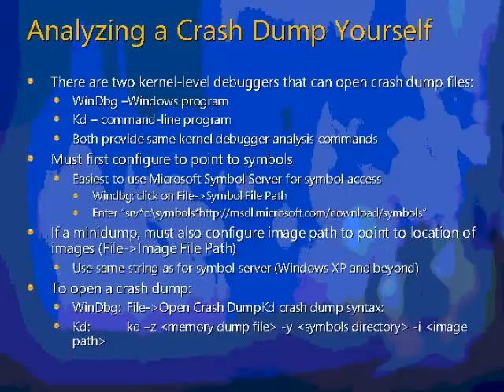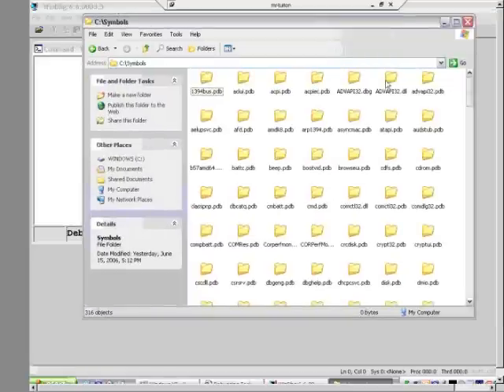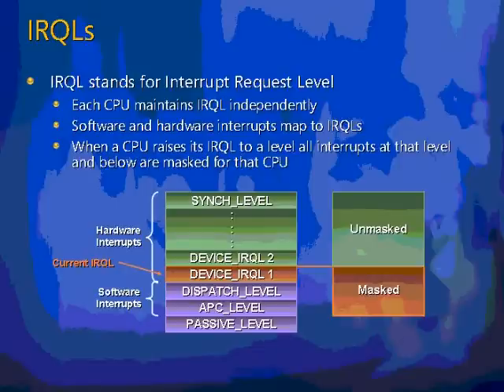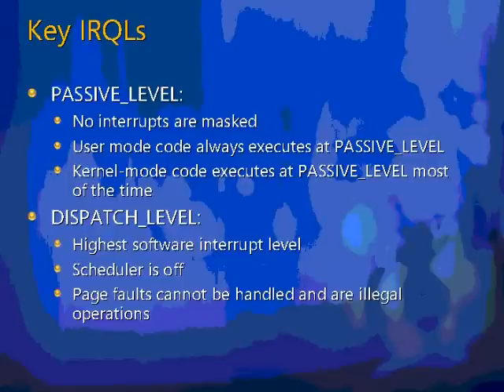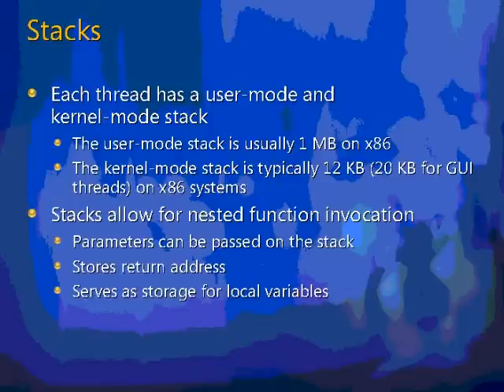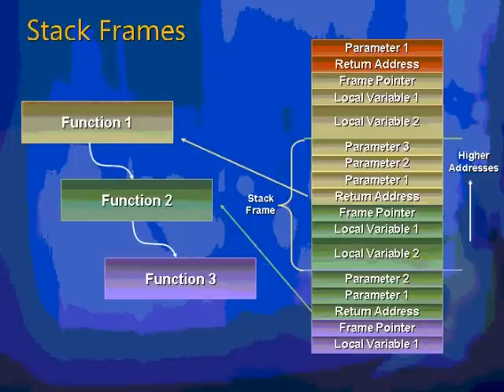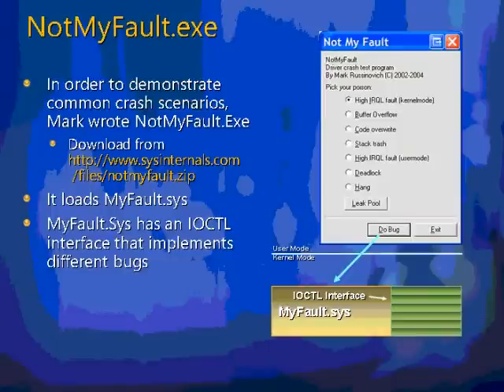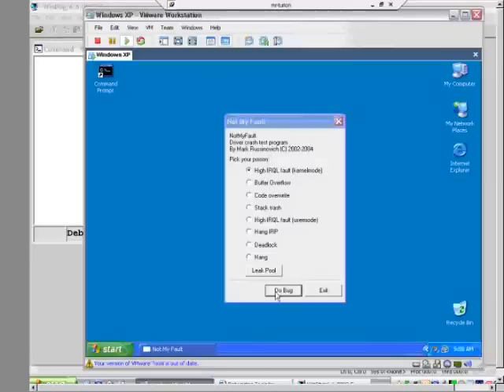Windows Hang and Crash Dump Analysis 4/9